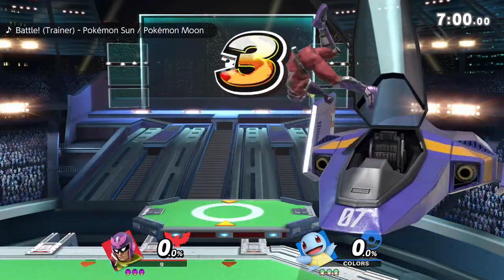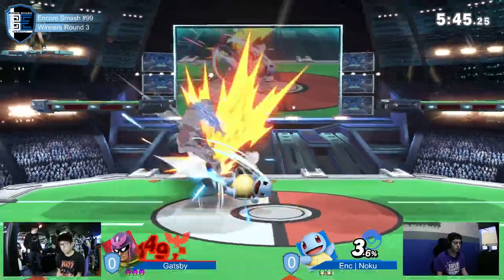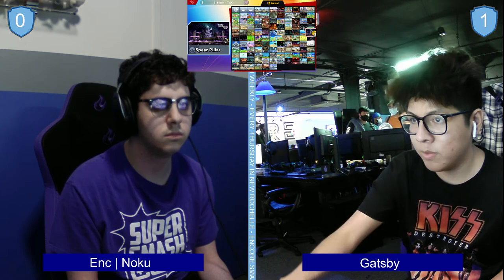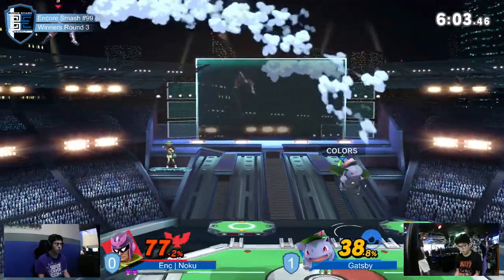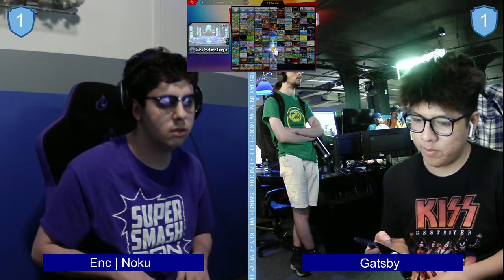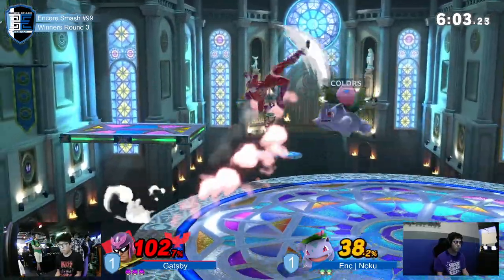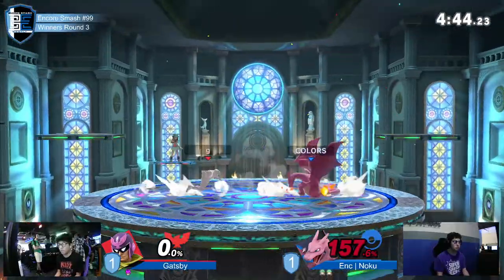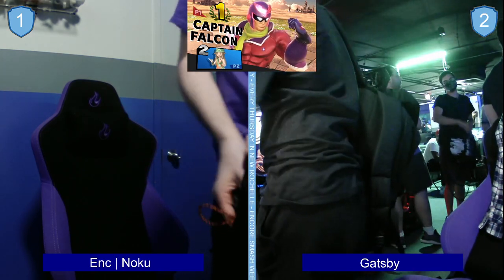Encore Smash Weekly # 99 - GRNT | Gatsby (Captain Falcon) Vs. ENC | Noku - Winners Round 3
Encore Smash Weekly # 99 - GRNT | Gatsby (Captain Falcon) Vs. ENC | Noku (Pokemon Trainer)  - Winners Round 3

Streamed by: Asean Able
Brackets ran by: Ryan O'Hara
Custom Animations by: Freddy Feliciano
Overlays by: Barry Paust